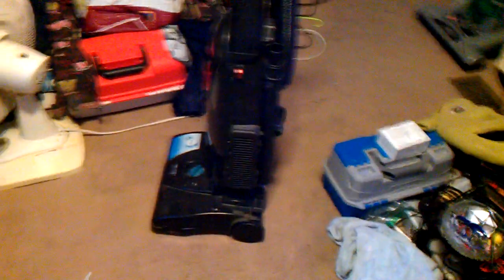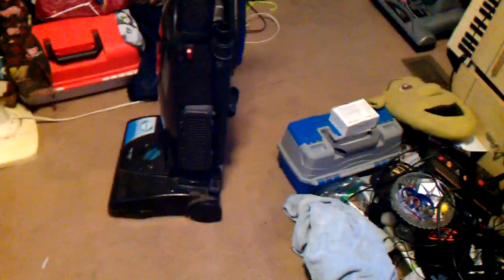Bissell Powerforce (2015) Upright vacuum and using the duster brush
this was filmed last night this time it isnt my kirbys in action its my bissell power force upright from 2015 leave a like and good comment  down below  subscribe for more